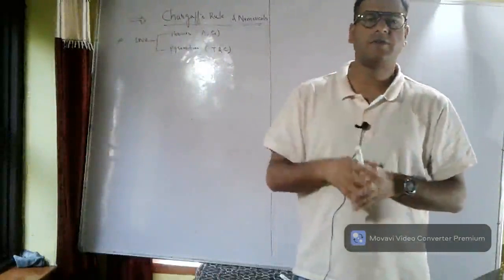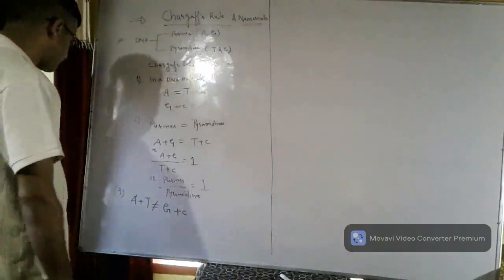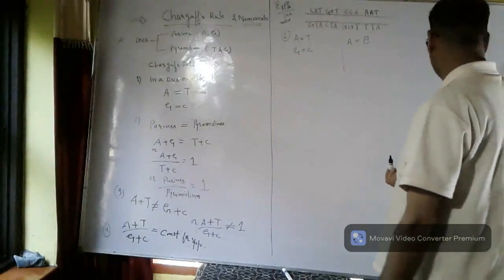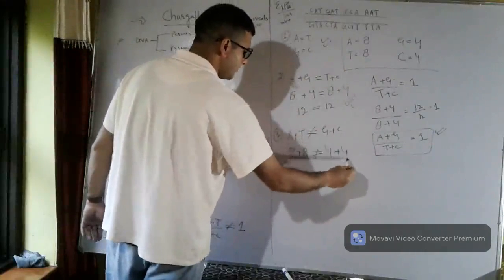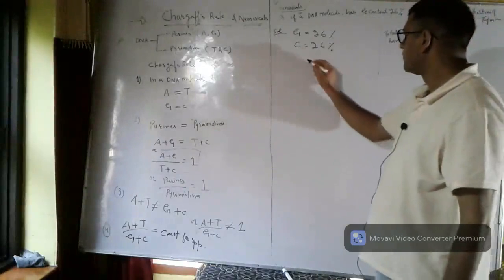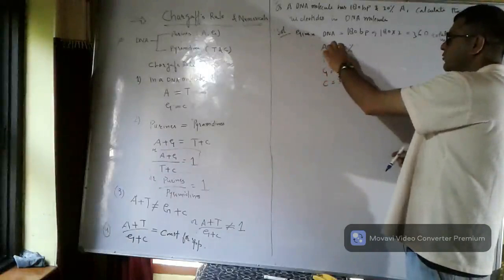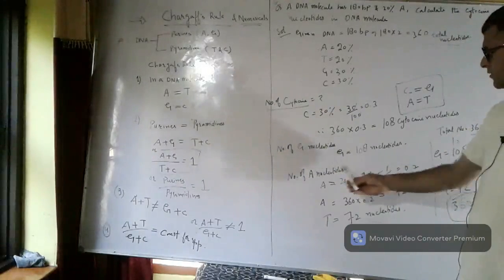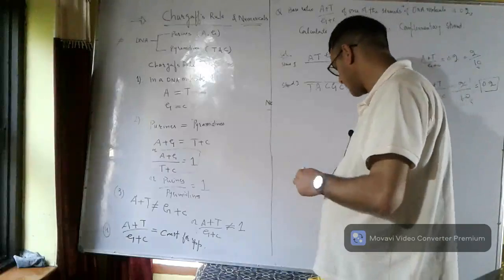Lecture 6 : chargaffs rule of base pairing . Numericals. part 1.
chapter Genetics: part 1.
 what is chargaffs rule.
Numericals based on chargaffs rule.
solution of numericals  of chargaffs rule asked in neet .